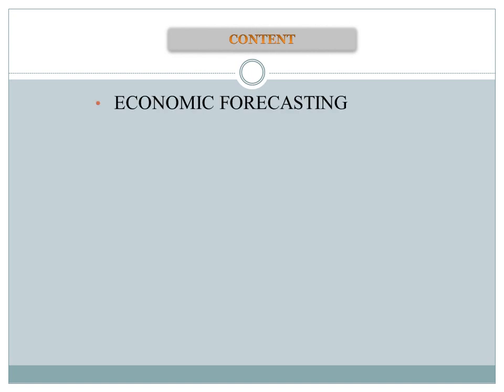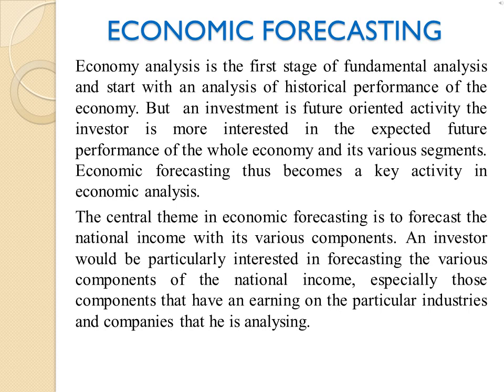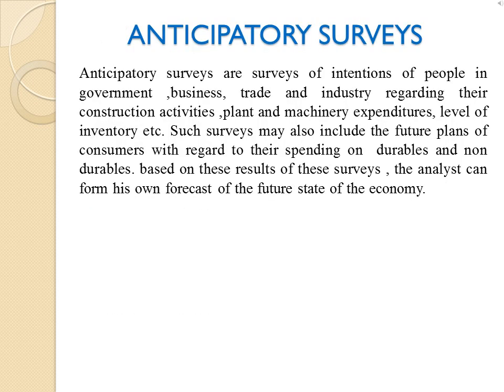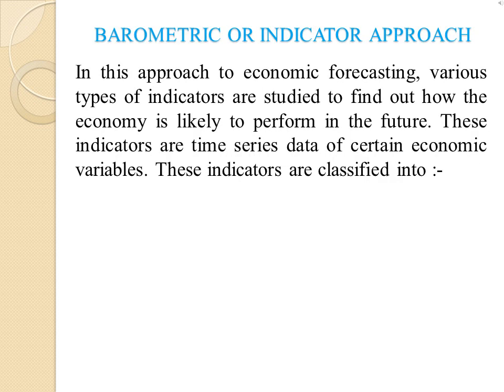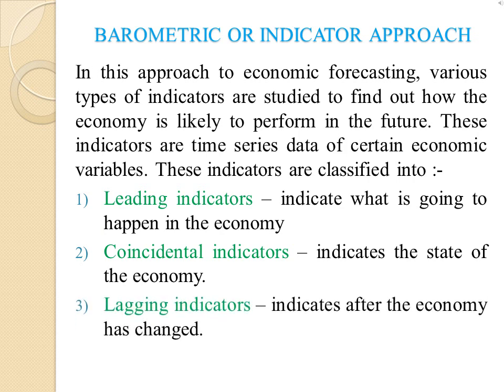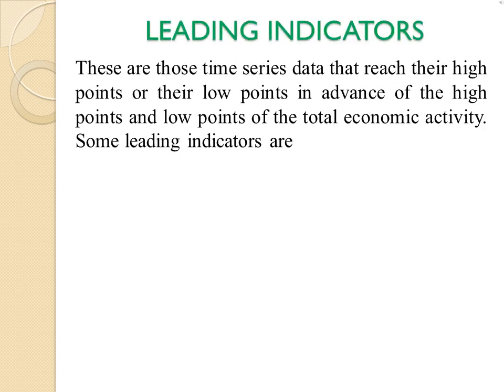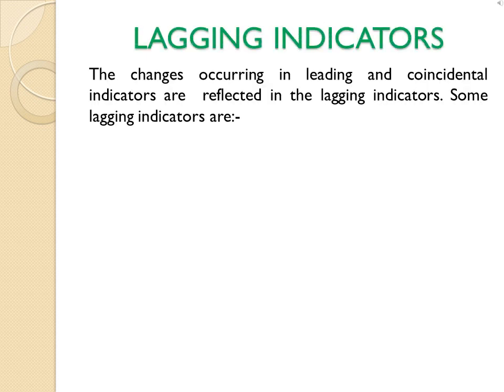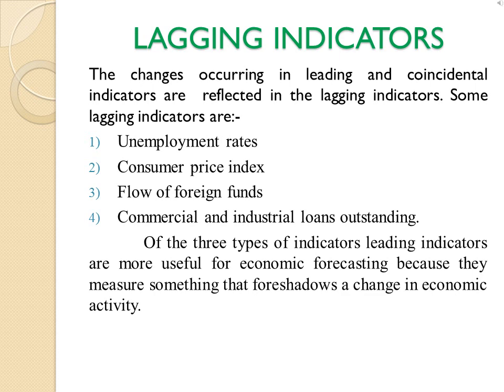Security analysis and portfolio management - MCom(S3) : Lecture 4 -Module 1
This presentation deals with  economic forecasting and techniques of forecasting( economy analysis part 2) which includes anticipatory surveys and barometric or indicator approach